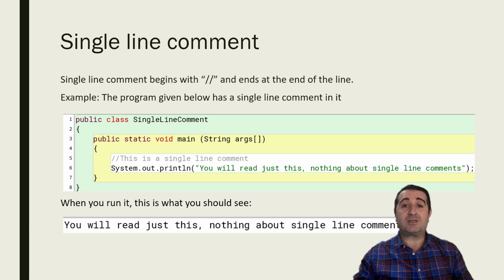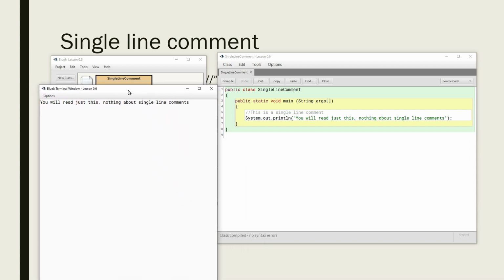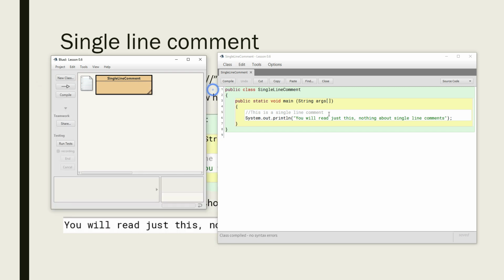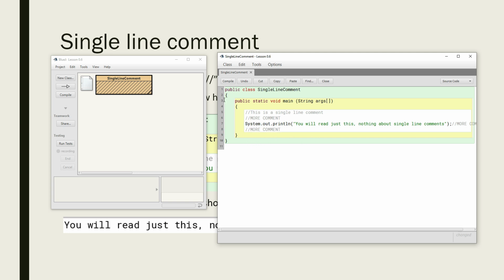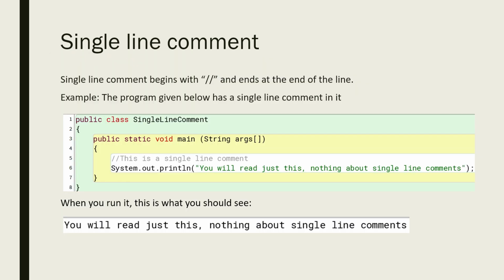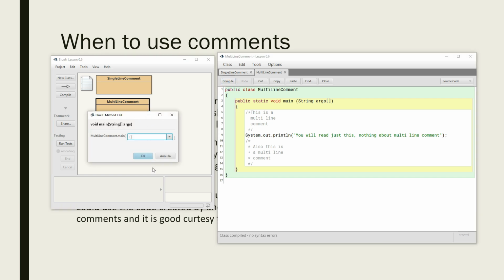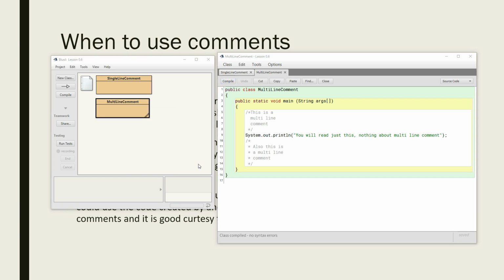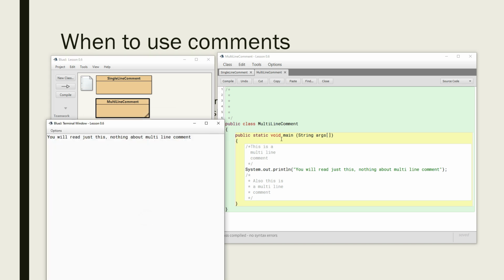Lesson 6 Java Comments